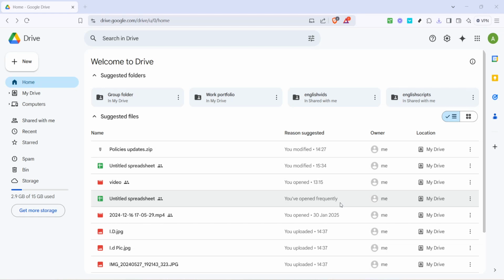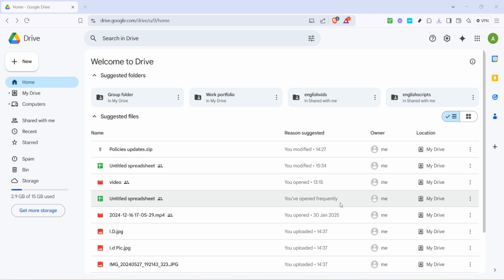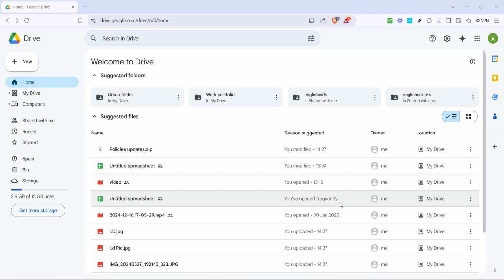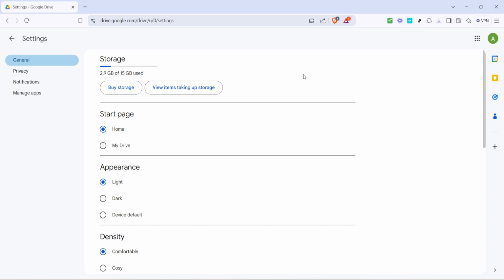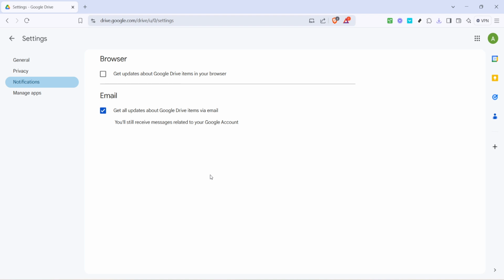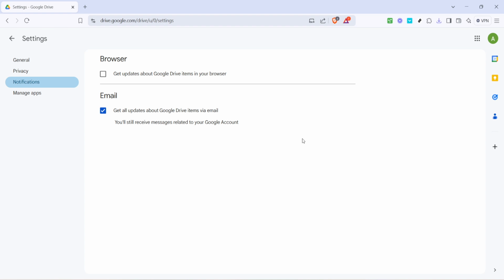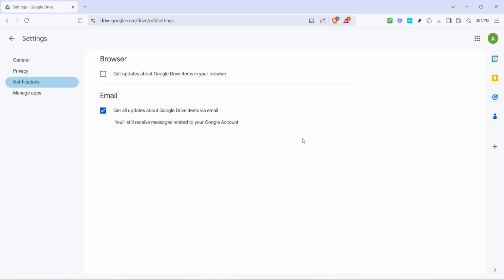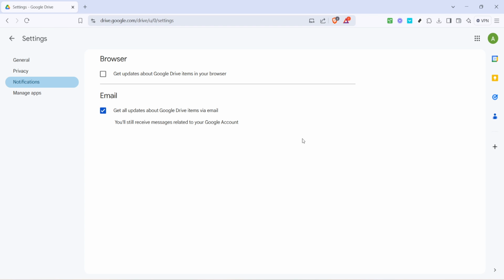How to Change Notification Settings in Google Drive (Full 2025 Guide)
In today's video we cover how to,how to use google calendar,how to turn on cookies in google chrome in phone,ipad settings to change,best mac settings to change,google drive,how to use google messages! (complete beginners guide),how to enable cookies on google chrome in mobile,google,change firestick settings,google calendar tips and tricks,firestick settings you should change,firestick settings to fix buffering,firestick settings to stop buffering,google privacy settings